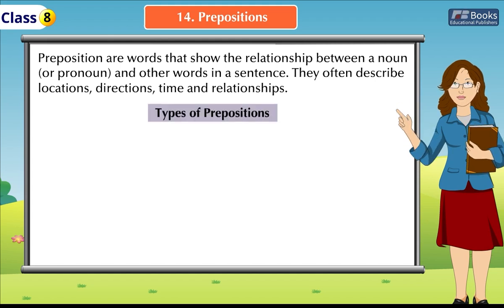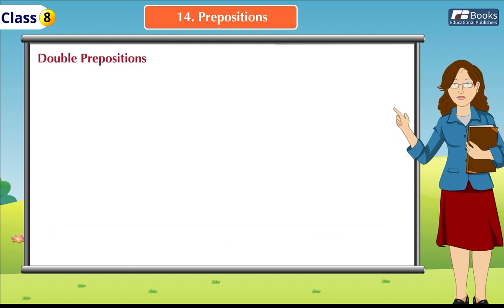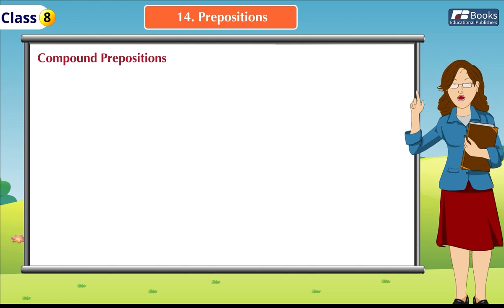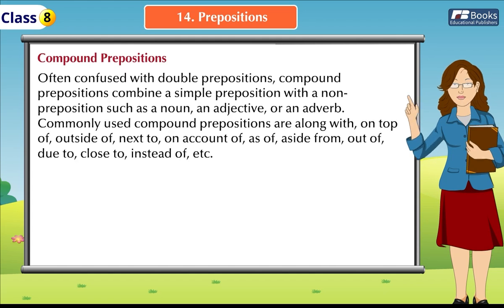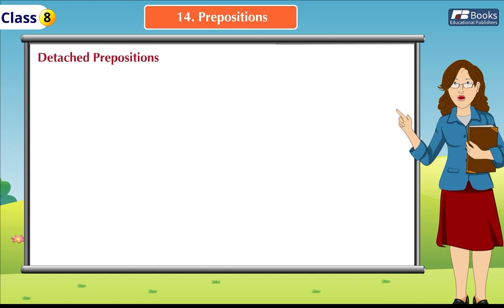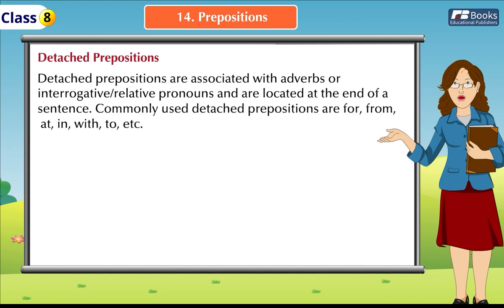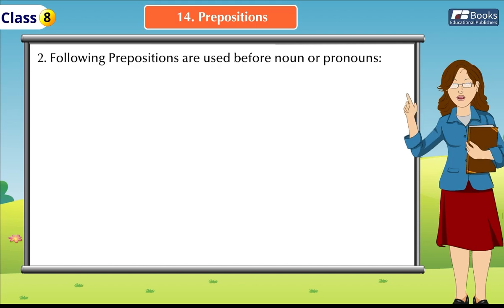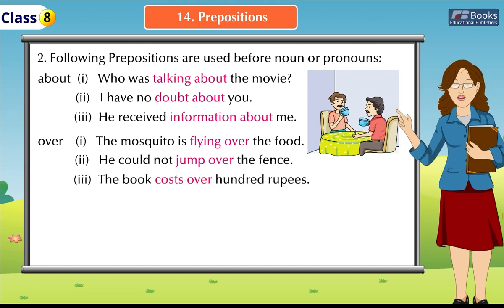Ch 14 Prepositions